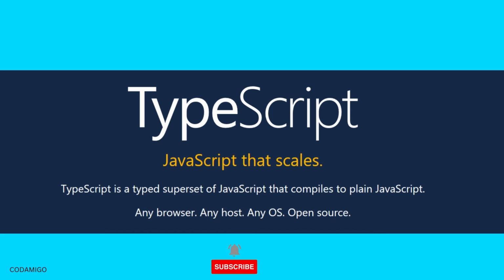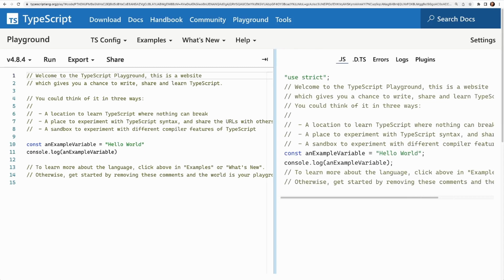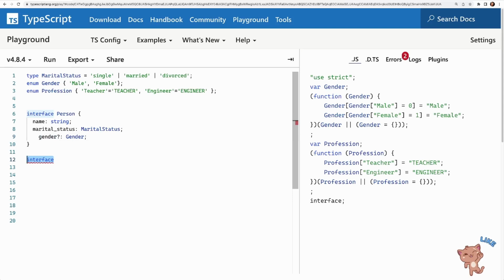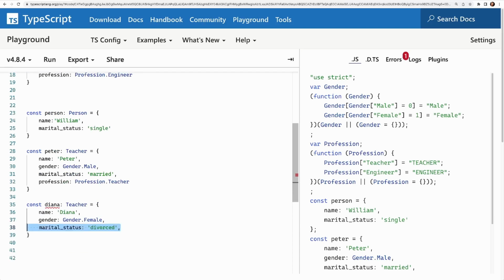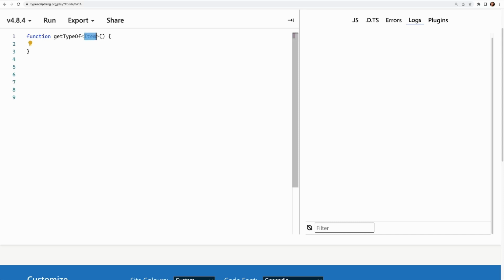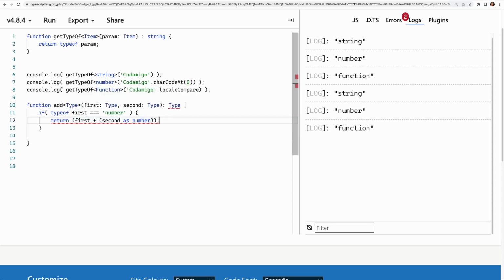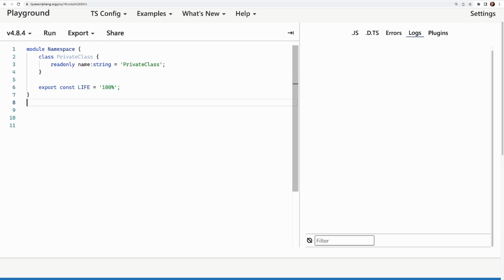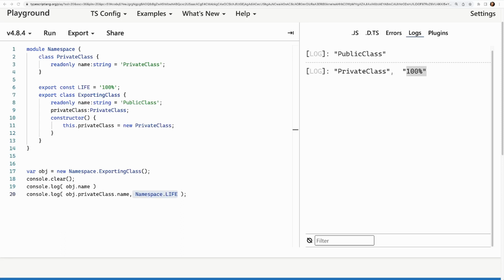Typescript. Main features demonstrated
Typescript supports generics types, classes, interfaces, lamda or arrow function, modules, type-checking, inheritance and many more. It's worth learning and investing some time on TS.